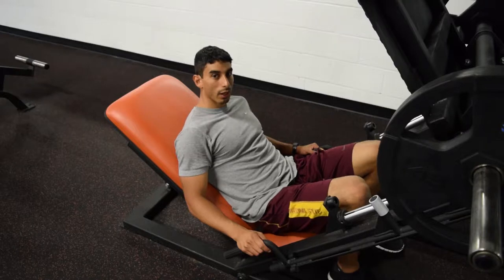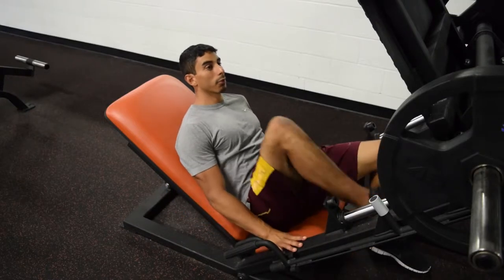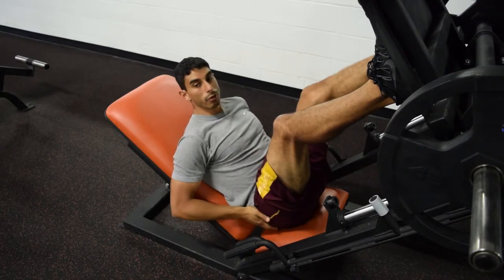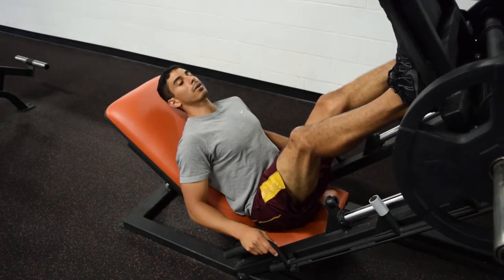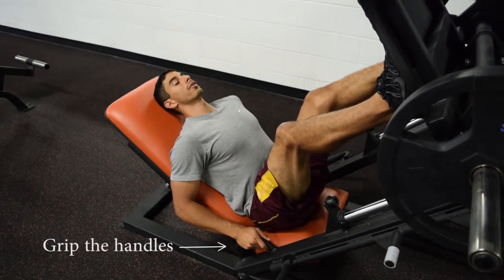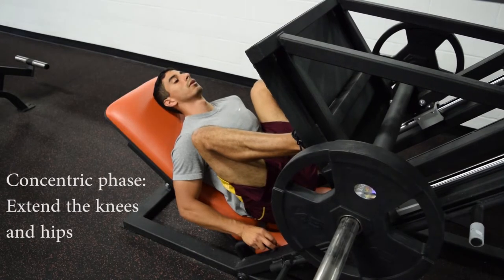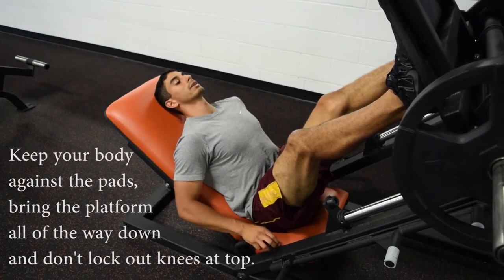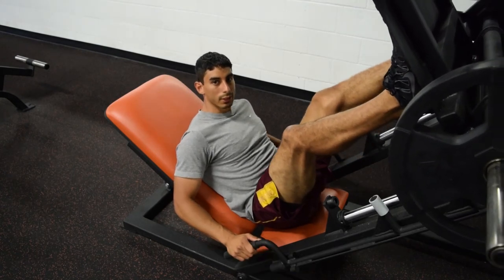How to Perform the Leg Press: ACSM CPT Exam Prep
Visit PersonalTrainingPrep.com for FREE access to quizzes, audio lessons, more video lessons, and a compressed e-book highlighting important content on the ACSM Exam.